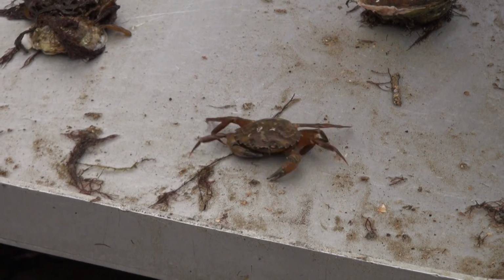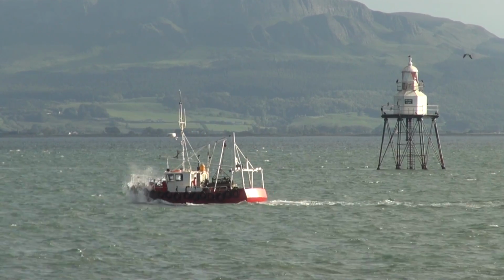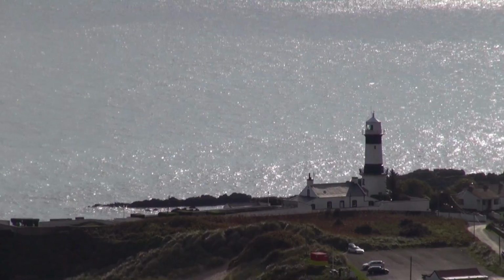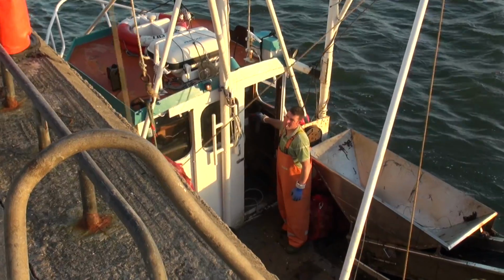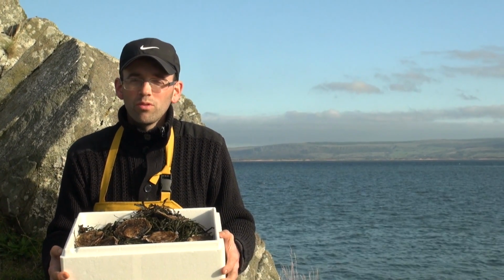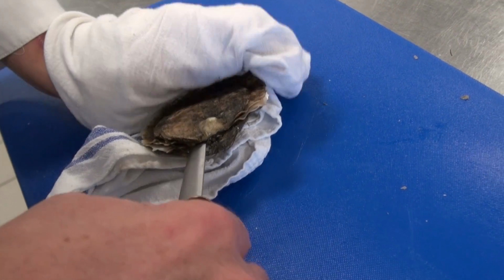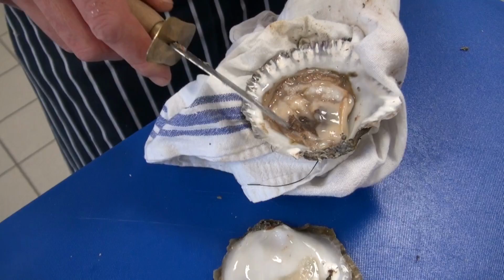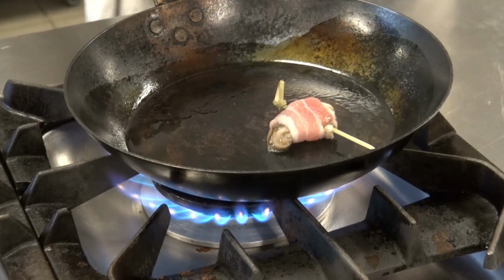Lough Foyle Flat Irish Oyster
Derry~Londonderry was built because of its proximity to food. In particular, food from the Foyle. The Foyle is a great natural resource featuring many streams and rivers which start in the Sperrin and Donegal mountains and flow into the Lough and out into the Atlantic Ocean. This great waterway has been a gateway for famine ships, travelling monks, armies and exports of many foods produced locally to other worlds for centuries. Local people have for many years trawled the harsh seas around the North West in search of catch as varied as herring, salmon, turbot and the vast array of shellfish found along the shore of Lough Foyle. The Lough Foyle Irish Flat Oyster has been the pearl in the Foyle’s crown.